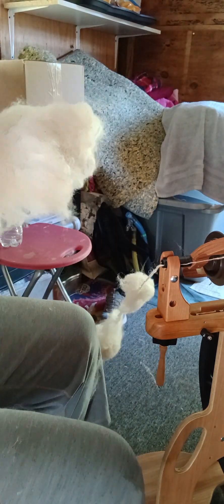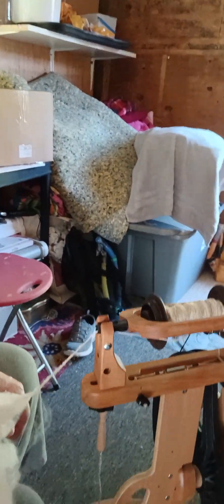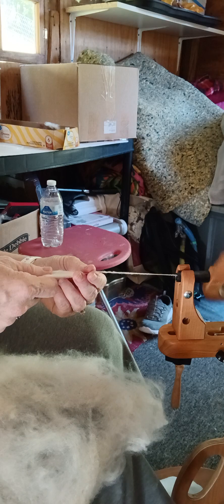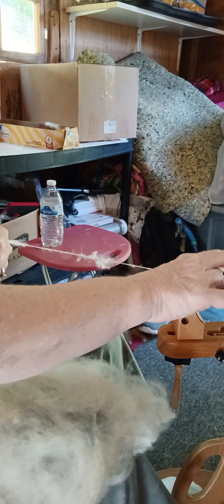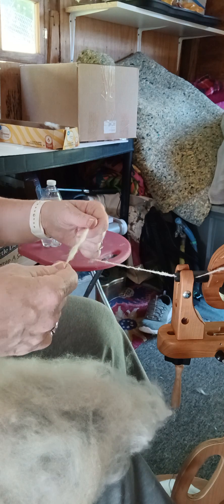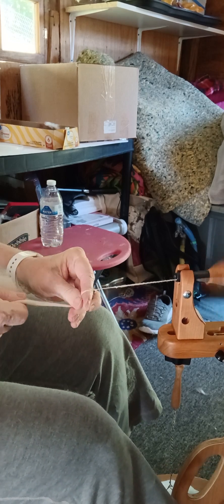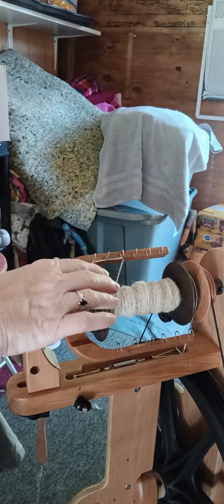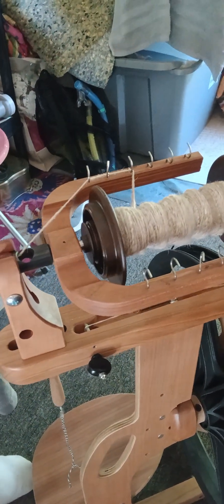spinning with angora rabbit fiber with merino and Tunis wool on the Ladybug spinning wheel.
Spinning on the Ladybug spinning wheel